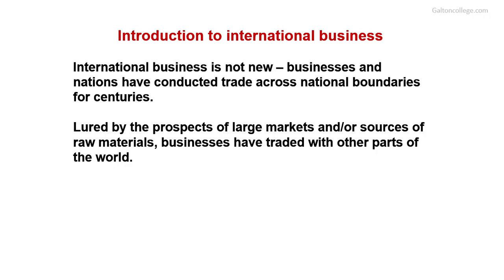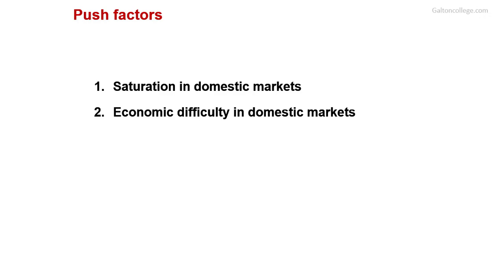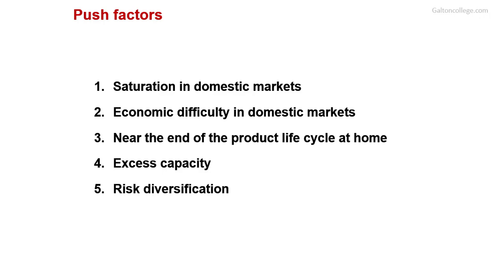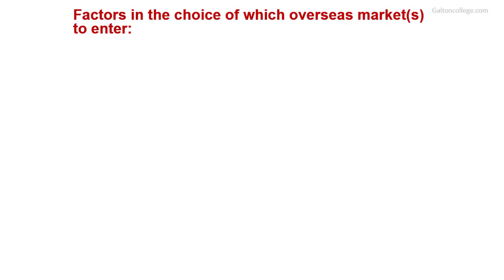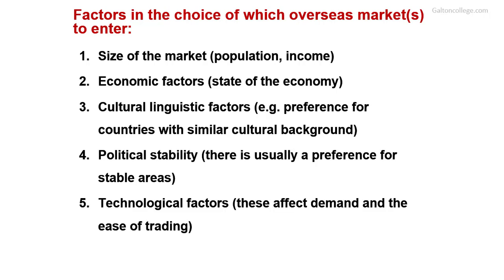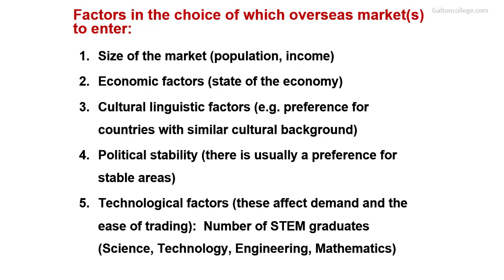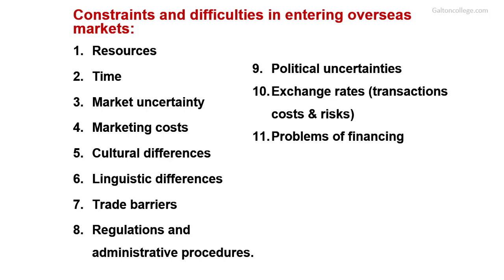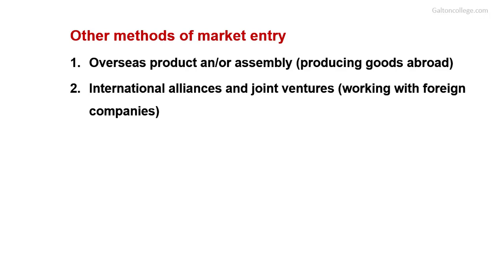Why is Global Business Important?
Discover why global business is crucial in today's interconnected world in this thought-provoking video! In an era dominated by globalization, understanding the significance of conducting business on a global scale is more vital than ever. From expanding market opportunities to fostering cultural exchange, the impacts of global business are far-reaching and profound. Join us as we explore the key reasons why businesses must adapt to the challenges and opportunities presented by globalisation. Whether you're a seasoned entrepreneur or a budding professional, this video will shed light on the importance of embracing global business practices in our rapidly evolving economy.